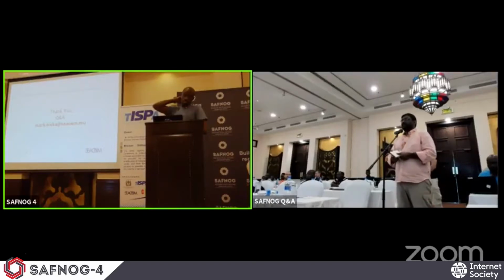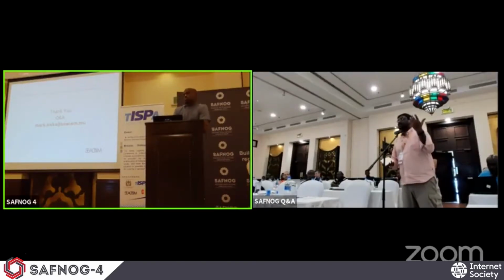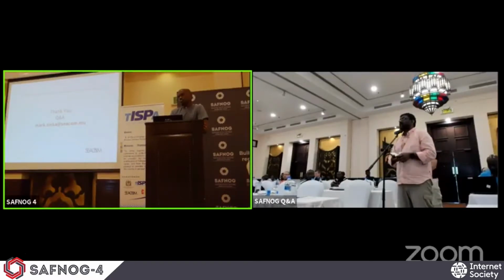25 100Gbps Core Network Deployment